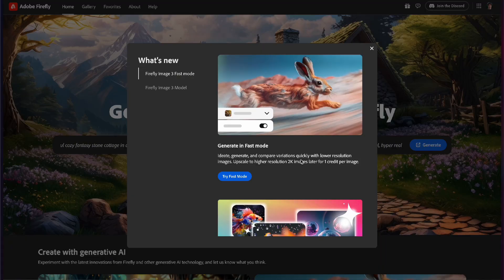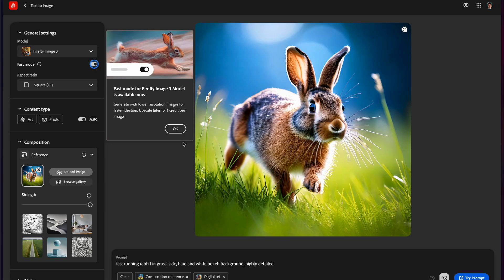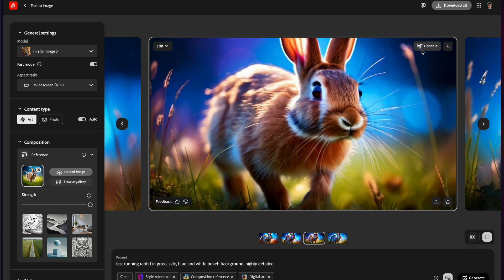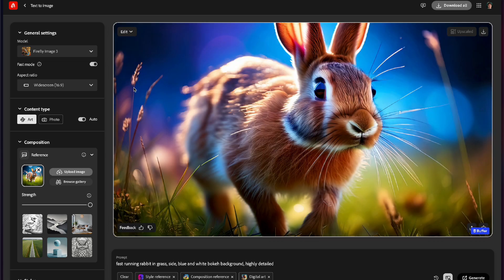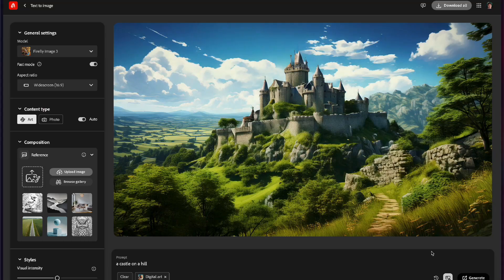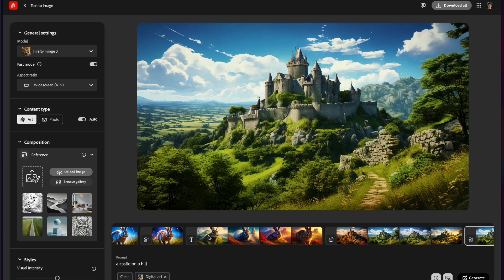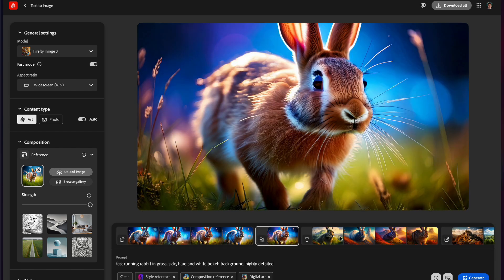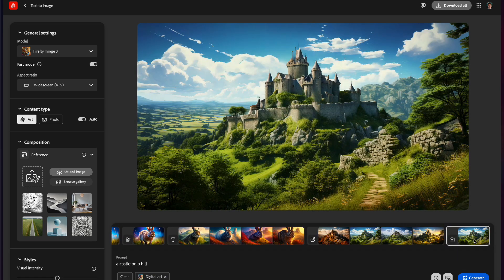Adobe Firefly Fast Mode and Upscaler!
Adobe Firefly has been updated with some new features!